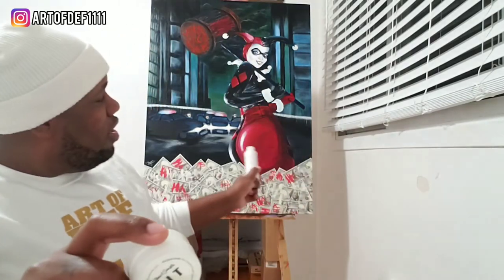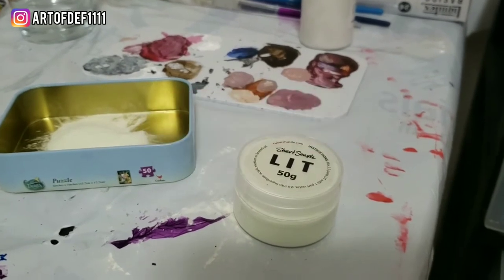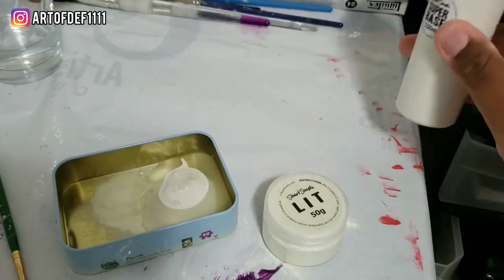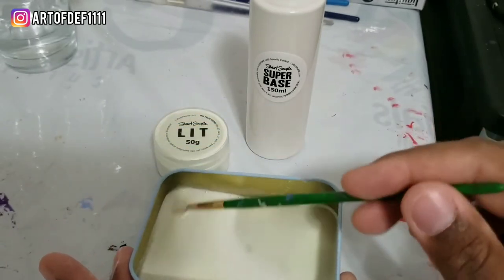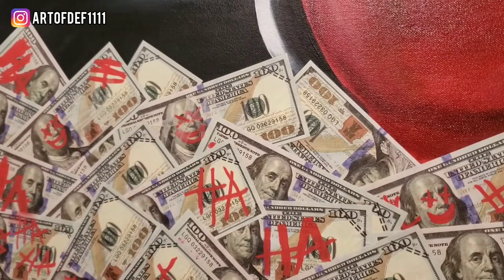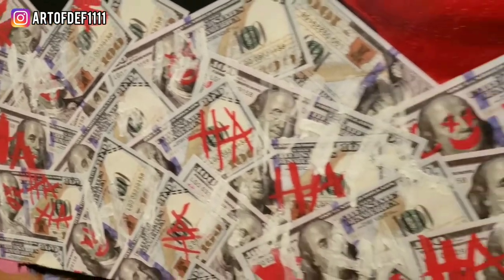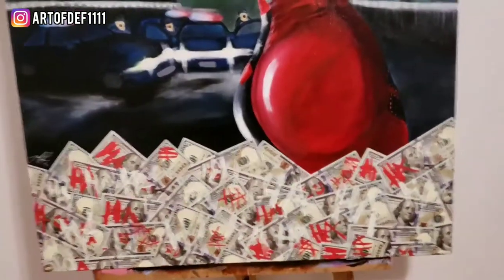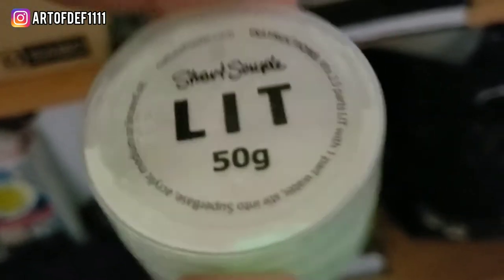LIT Glow in the Dark Paint Review| Harley Quinn Painting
In this video I review LIT- The Worlds Glowiest Glow Paint! First time using and applied to my Harley Quinn painting. See if I Ioved it or hated it.